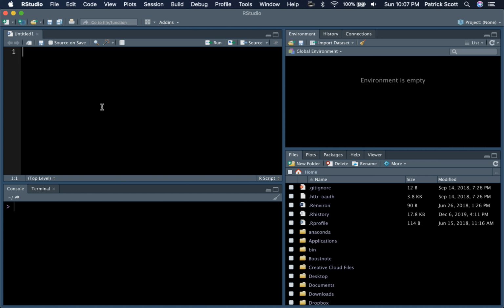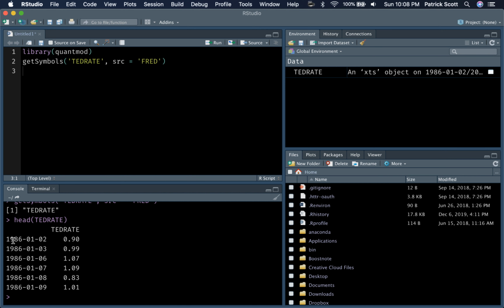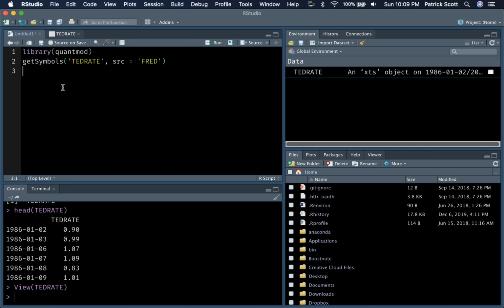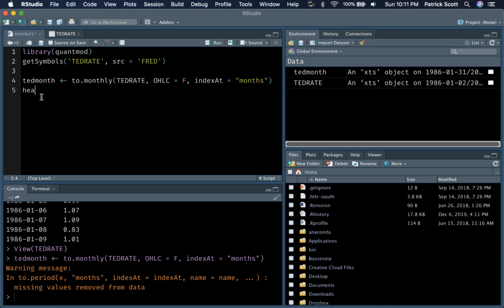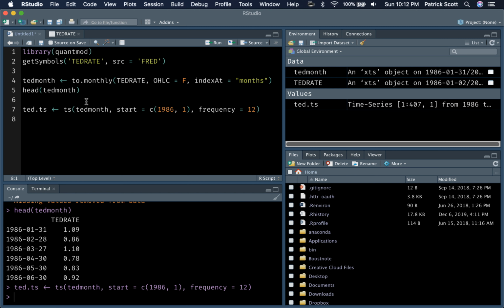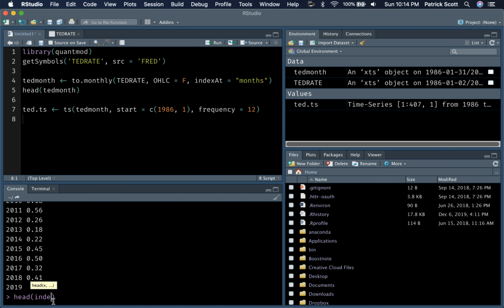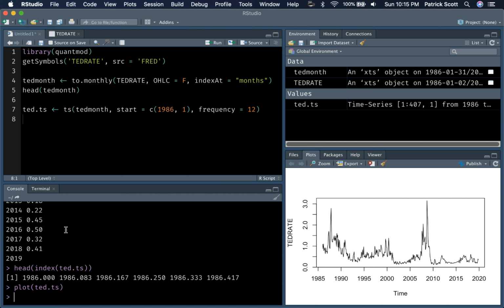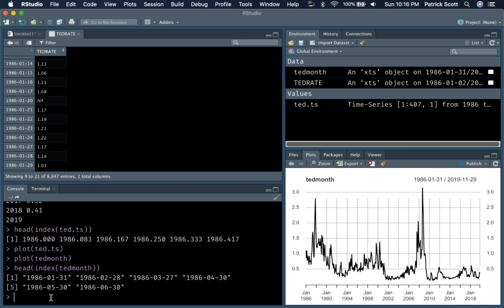Time Series and Extendable Time Series Classes in R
Comparing time series (.ts) and extendable time series (.xts) objects in the R programming environment.